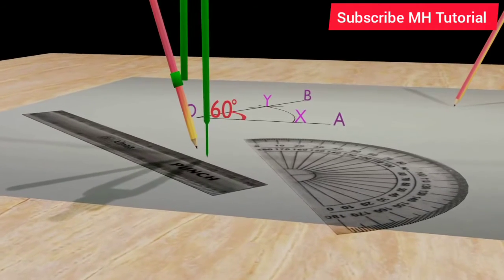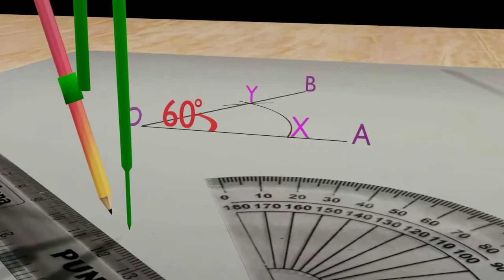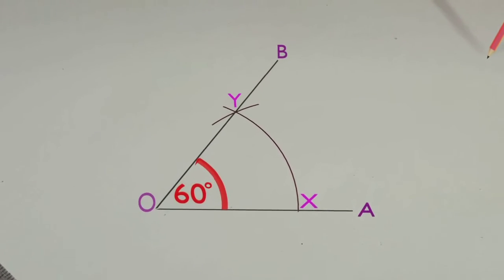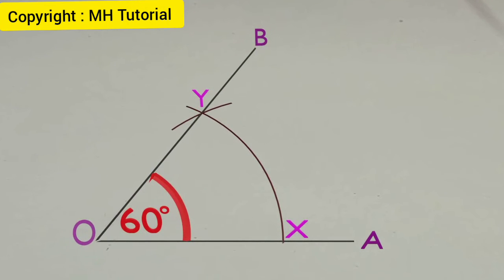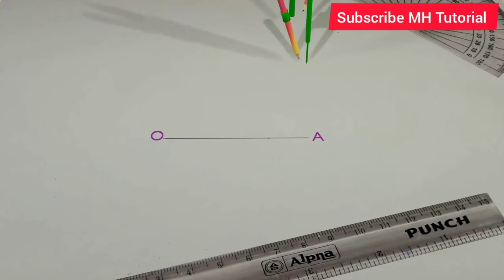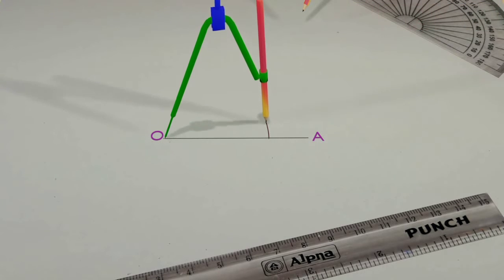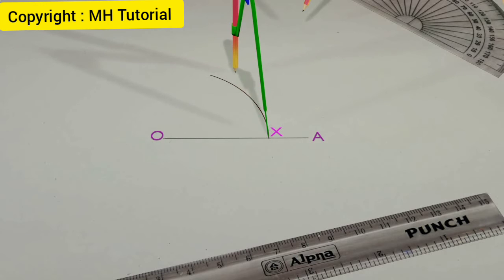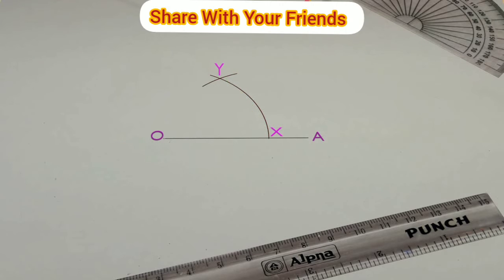60 degree angle. Construction. How to construct 60 degree angle. Without protractor.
60 degree angle. Construction. How to construct 60 degree angle. Without protractor.

How to draw a 60 ° angle? Without the help of the protractor.

It is necessary to practice this process, to solve various construction problems.

In this video we will see all the procedures step by step.

First, with a scale and a pencil, a straight line is drawn in the middle of the page.

Its two endpoints are named, O, and, A.

Next, a pencil compass was taken. A circle arc was drawn, with its tip of the spike placed at the point O. The arc of the circle intersects the straight line at the point, X.

Then, another circle arc, of the same radius is drawn, with the spike placed at point, X. It intersects the previous arc at the point, Y.

Then, align the rular about the point, O and the point, Y. And draw a line segment between them. This line segment is named, OB.

Thus, the angle, AOB is a 60° angle.

Is it 60°, or not?

Let's verify, with the help of a protractor.